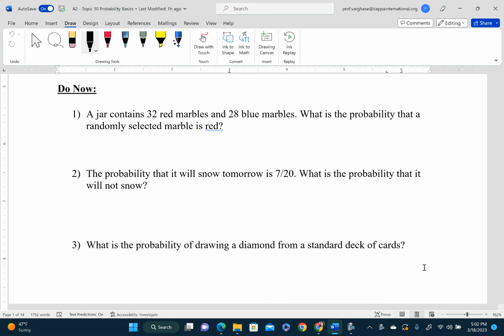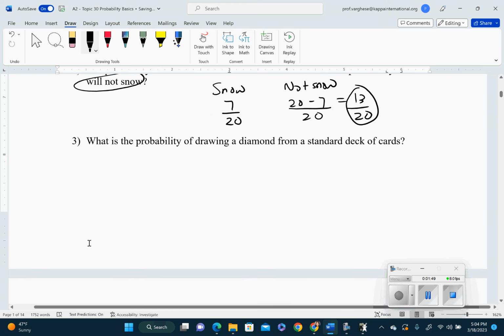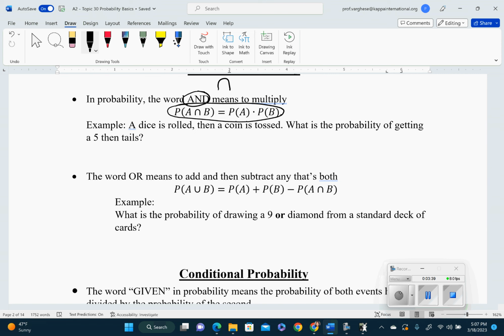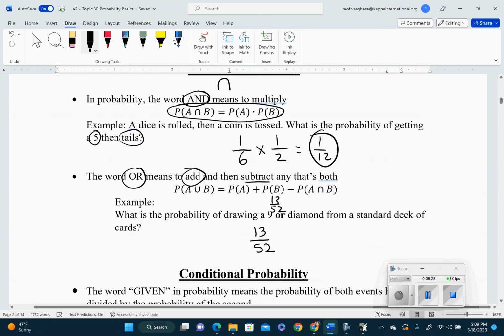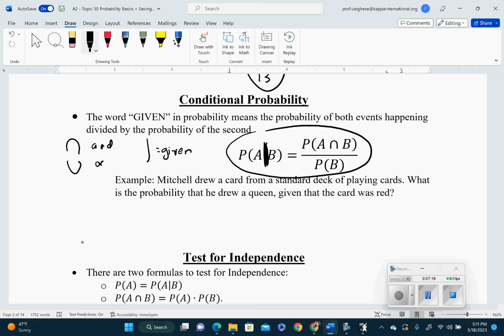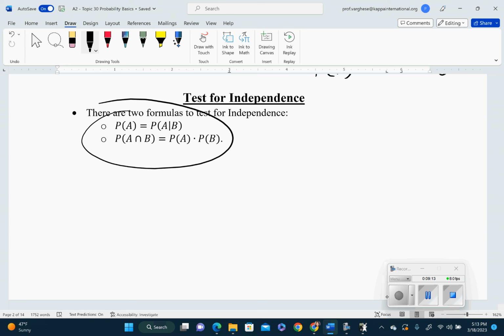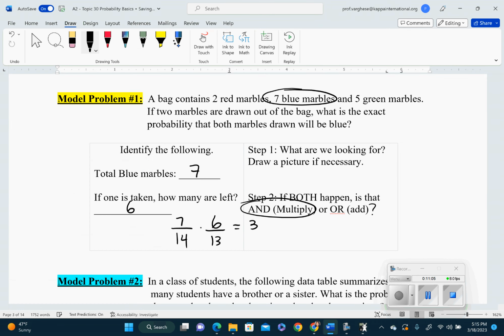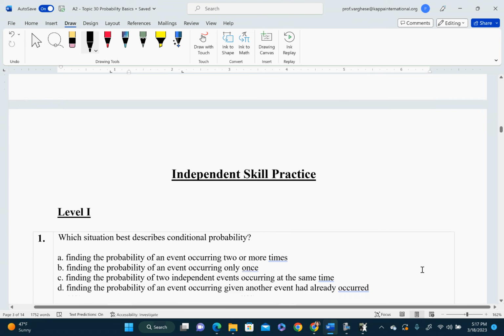A2 U6L1 Probability basics